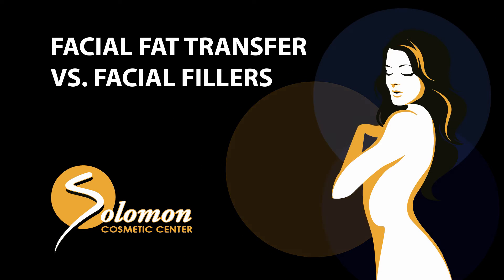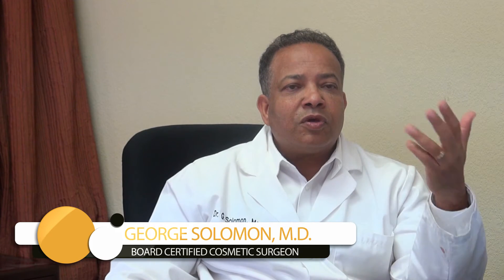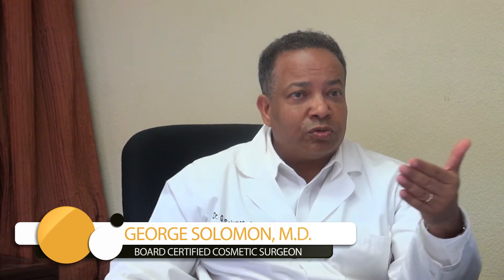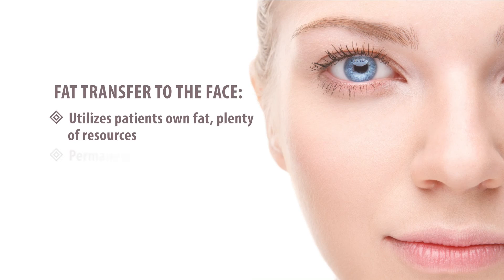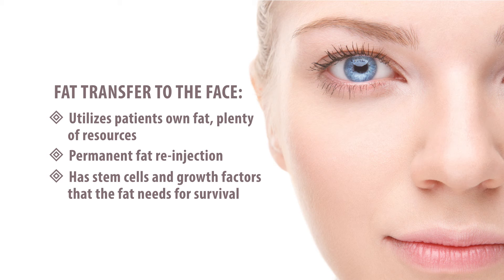Facial Fat Transfer vs Facial Fillers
Dr. Solomon compares Fat Transfer to the Face to Facial Fillers. Which one is best for you?

"With the fat transfer, if somebody has a little bit of aging face, and they lost some volume, whether they lost some weight or maybe because of aging they lost some volume in their face. So in that case there are two solutions: either you can go and get some fillers, or you can use your own fillers, or your own fat, to fill in your face. So, let's talk about fillers. Does fillers have a place in the market? Of course it does. You know, there are some people that maybe have mild amount of volume loss or maybe a couple of creases like that in the nasolabial folds. Those patients are definitely a candidate for a filler. But if somebody has a lot of volume loss, then in order for you to replenish that volume loss it will cost you a lot of money. If you know the average cost, let's say for any filler, it's usually about $5-600 a syringe, or sometimes even higher in certain markets. So to put in 50 cc's of that, that would cost you about $25,000. And, it only lasts about six months to a year. But, if we take, if you provide me with the filler, which is fat that I would harvest from you, I can take 50, 100, 150, whatever amount that I need I can get from your body, and then I can re-inject that into the face. And, not only that but, one, it's almost, it's permanent because it's fat going into your face, and secondly, it has stem cells, it has the growth factors that the fat needs for survival."